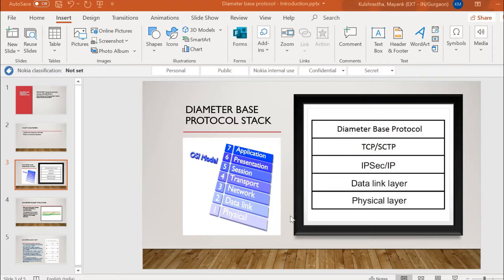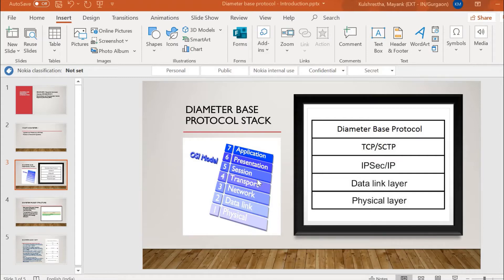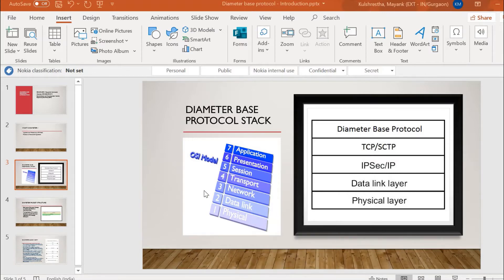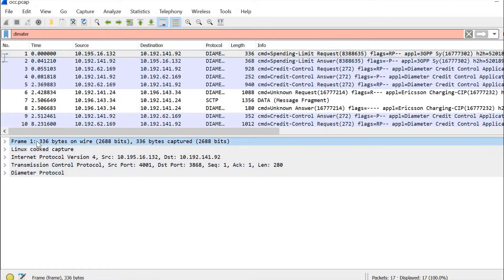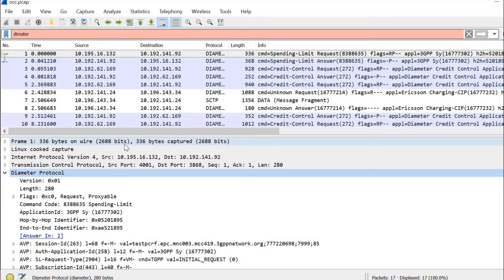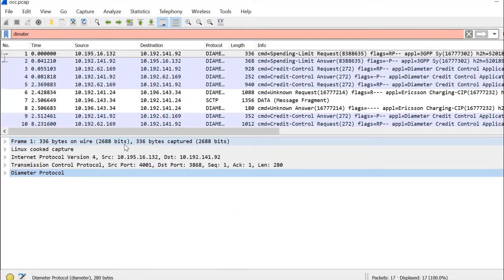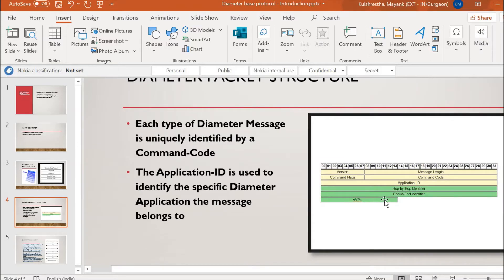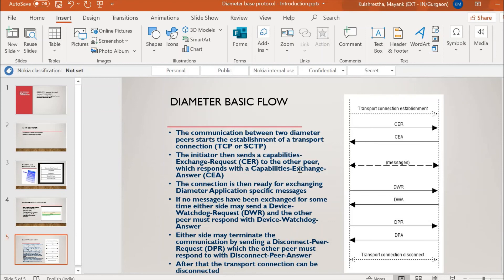Diameter English Session 2 | Comparison of Diameter Stack with OSI Model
Comparison of Diameter Protocol stack with OSI Model layers for a better understanding and then explaining the structure of Diameter Packet in detail